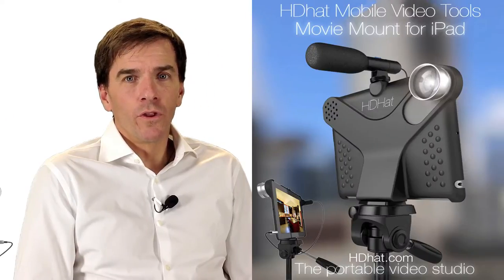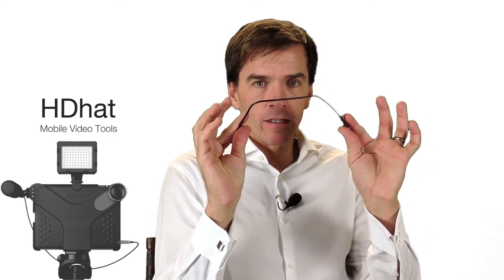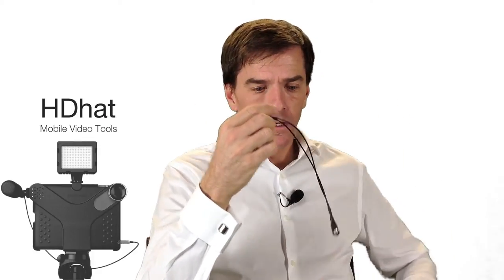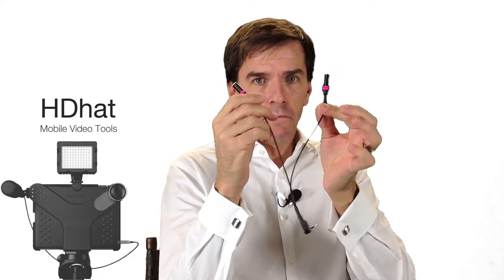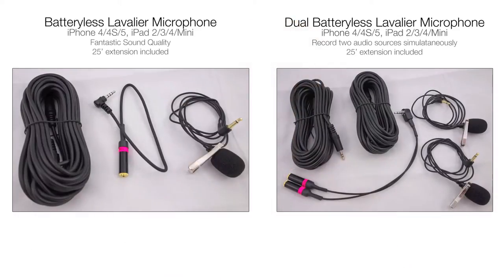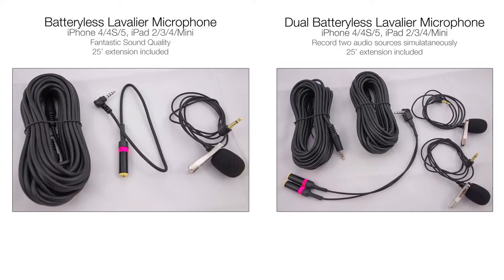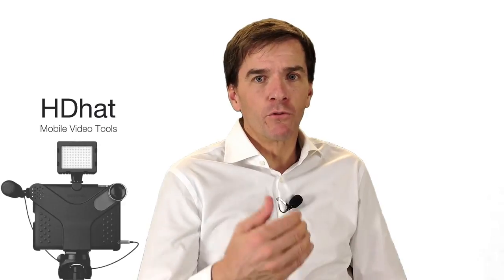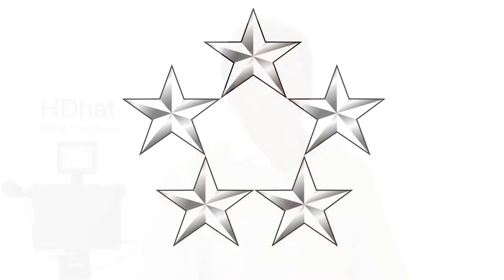iPhone or iPad lavalier microphone review and sample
- This fantastic lavalier batteryless microphone is a small, lightweight tie-clip microphone that can be conveniently clipped to the tie or collar. The microphone can also be fixed under a jacket or shirt for easy concealment.

This is a #1 recommended product from HDHat.

Includes:

    *batteryless omni directional lavalier mic with 3.5' of cable
    *engineered adapter cable that allows the microphone to operate without batteries through your phone or ipads headset jack
    *25' extension cable for recording audio at a distance